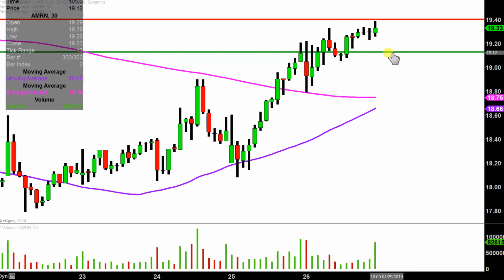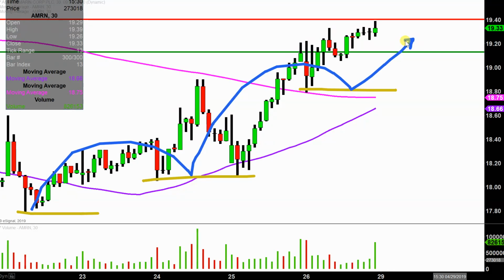Amarin Corporation plc - AMRN Stock Chart Technical Analysis for 04-26-2019